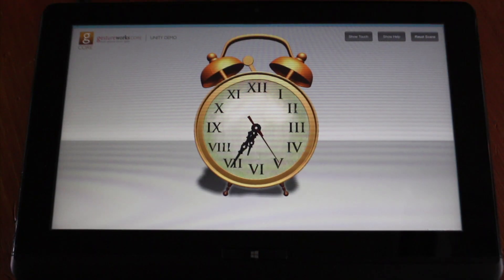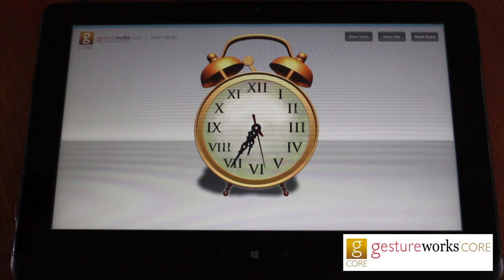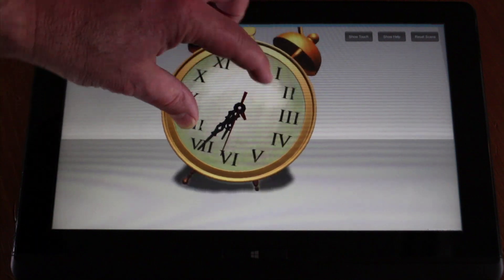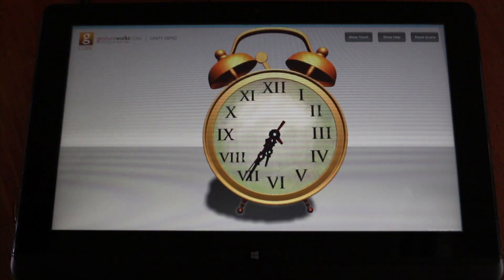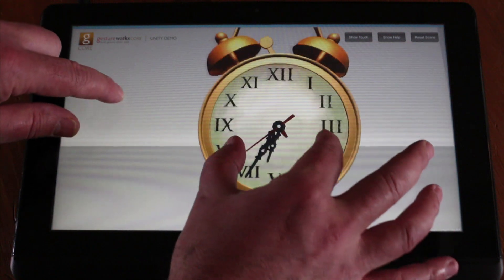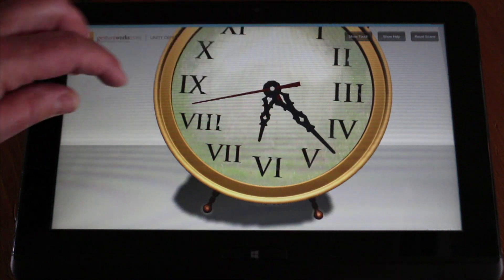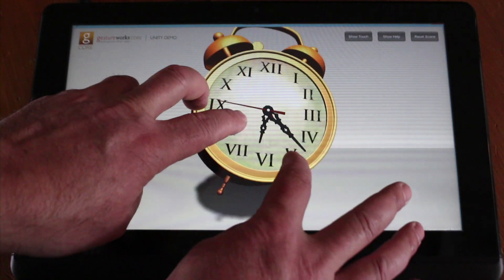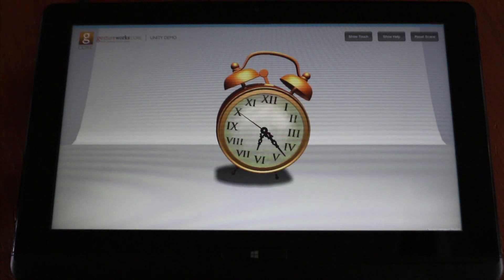Unity 3D Multitouch Demo with Gestureworks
Multitouch demo showing Gestureworks SDK working with the Unity 3D environment.  Gestureworks Core software works with C++, C# .NET, Java, and Python. This multitouch framework has over 300 gestures built in and it supports Windows 7, Windows 8 and TUIO touch events.